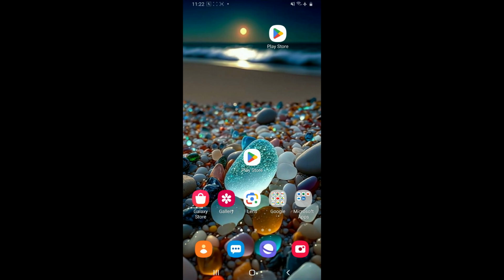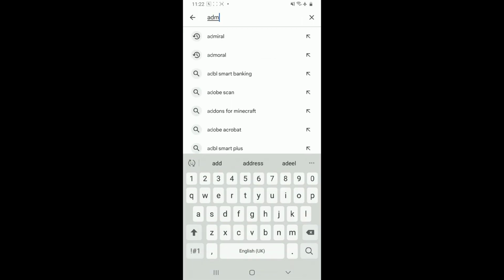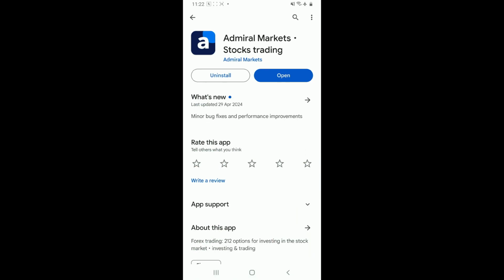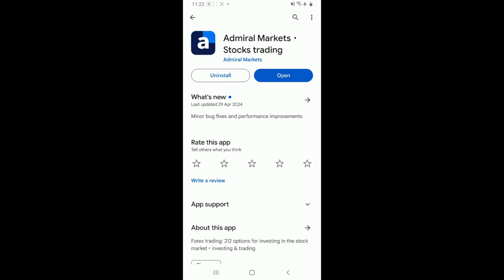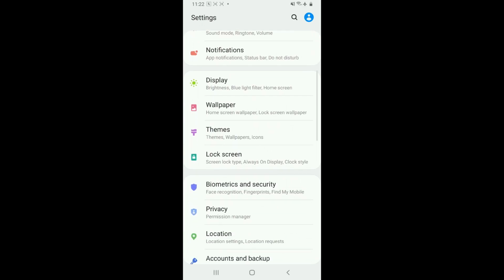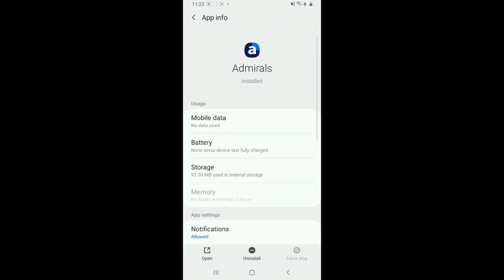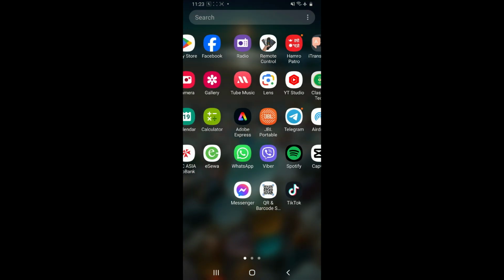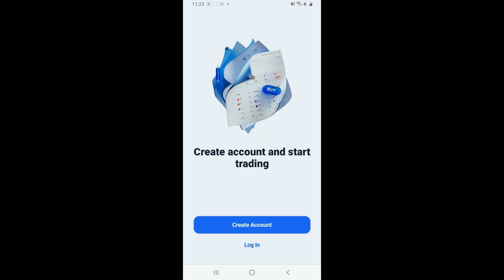How to Fix Admiral Market Application not Working on Android 2024?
In this video, we'll show you how to fix the Admiral Market application when it's not working on your Android device. If you're experiencing crashes, loading issues, or any other problems, follow these simple steps to get your app running smoothly again!